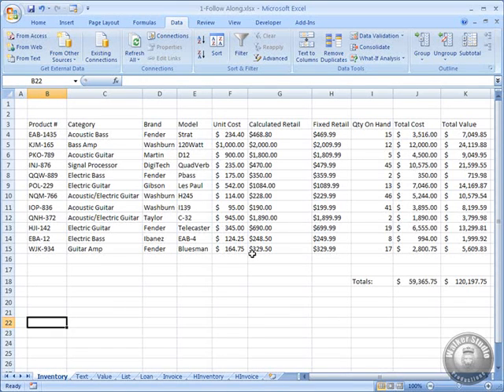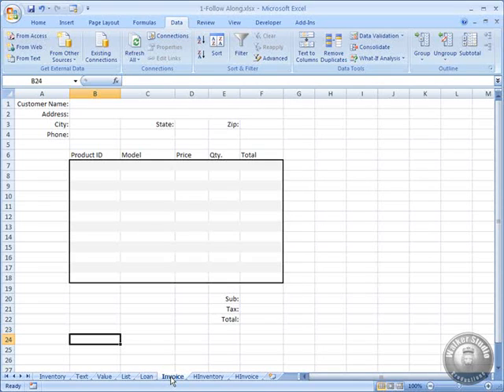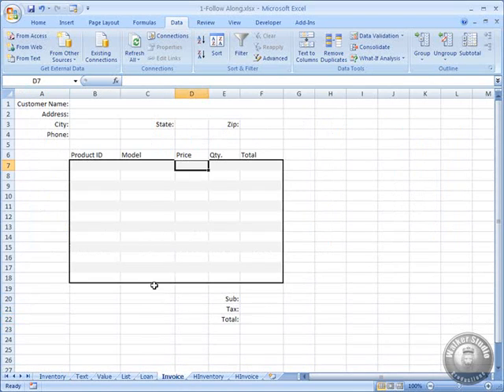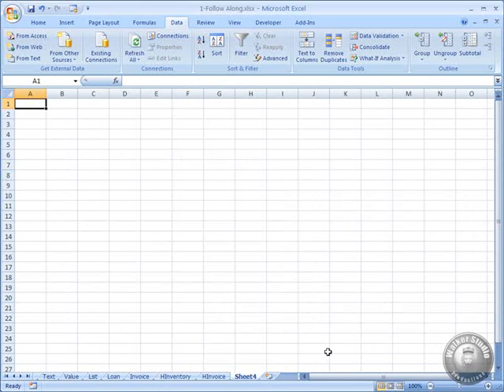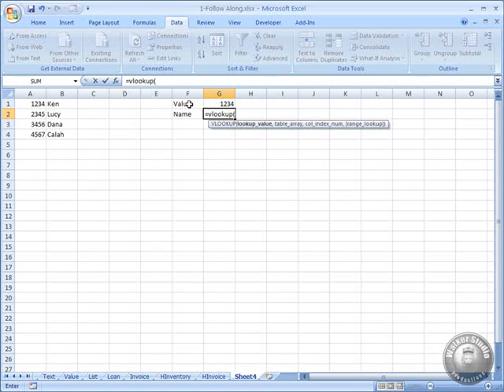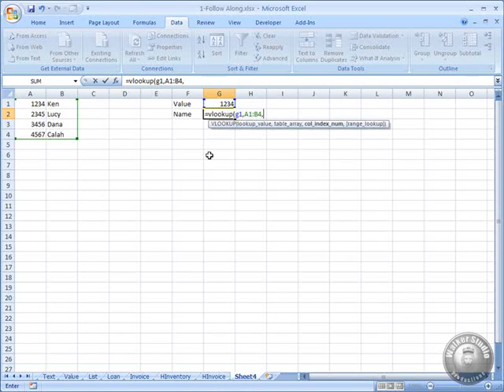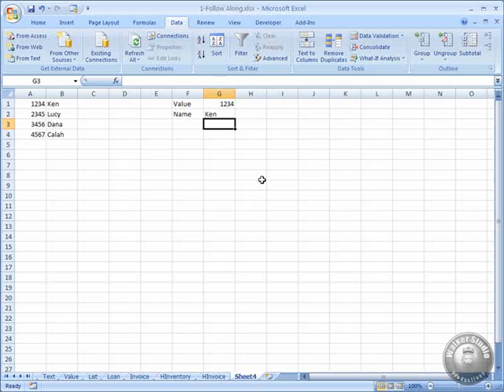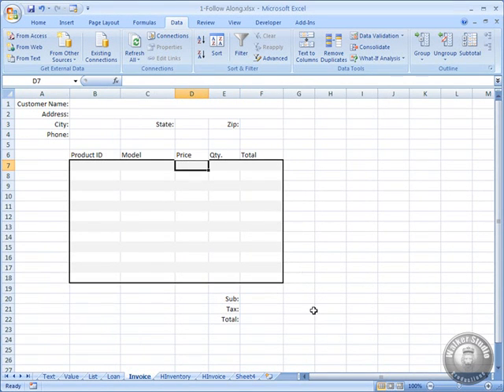29 Excel Vlookup : Advanced Excel Training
Excel Vlookup : Advanced Excel Training